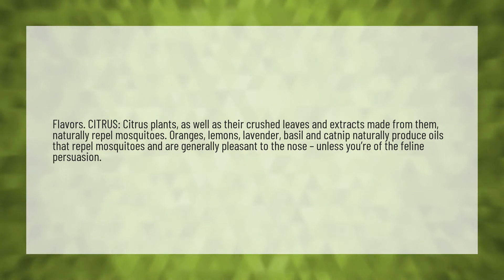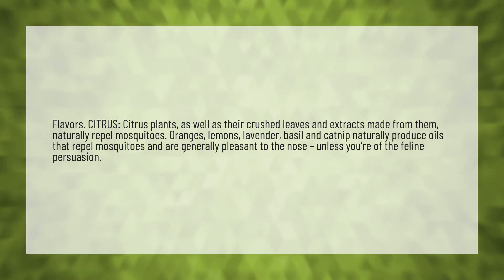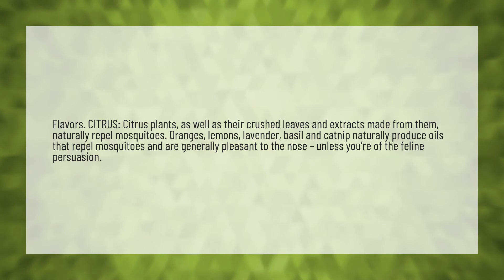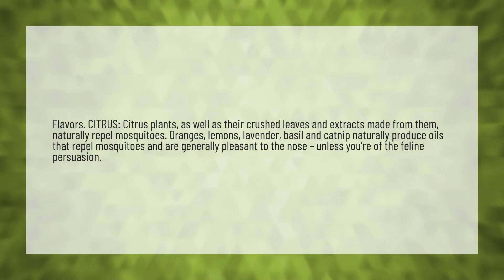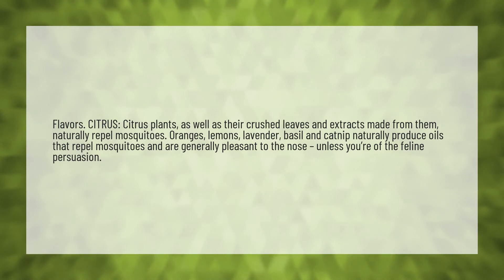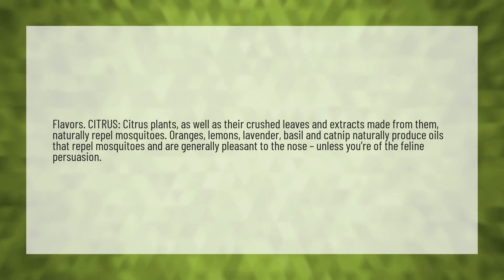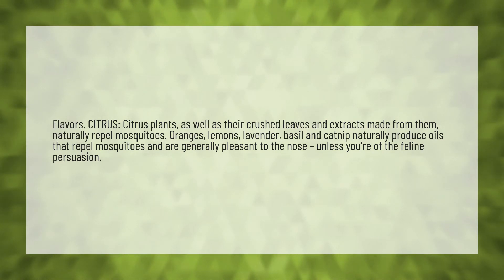Does lemon keep mosquitoes away?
House Sparrows Eat • Does lemon keep mosquitoes away?